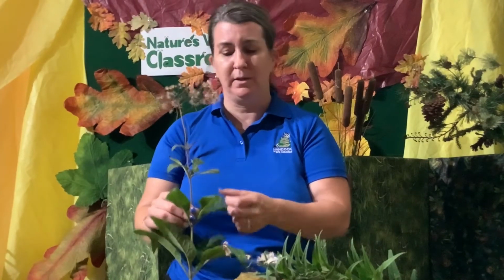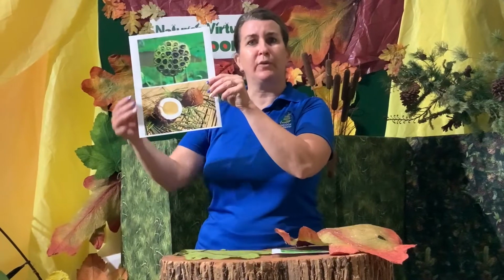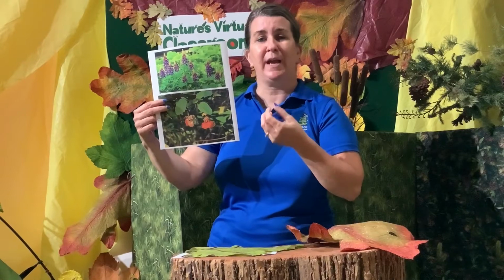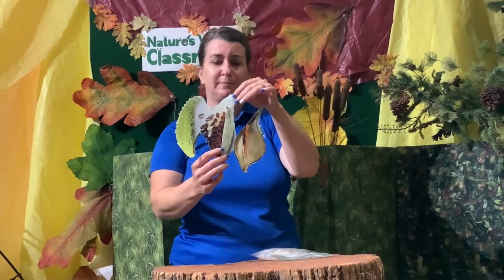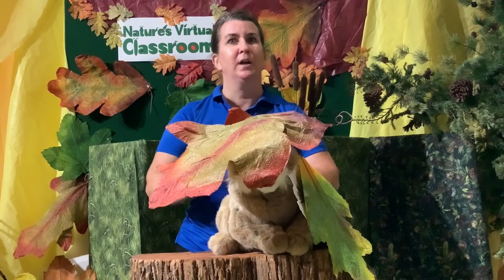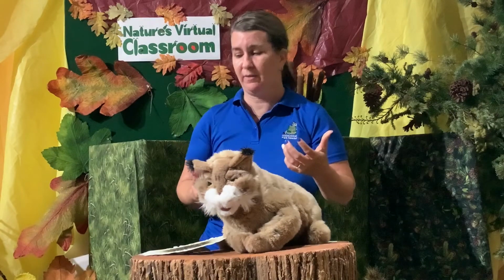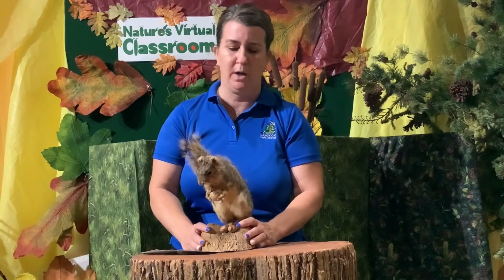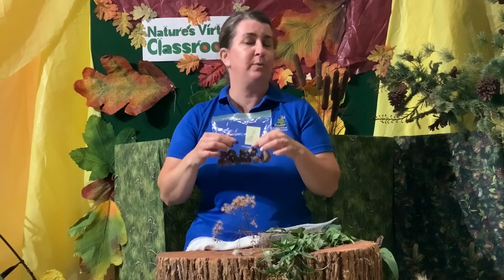Nature’s Virtual Classroom: Travelin’ Seeds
Follow along with HPD Naturalist Michelle Rumschlag as she demonstrates how ingeniously seeds travel and how to collect some of your own.